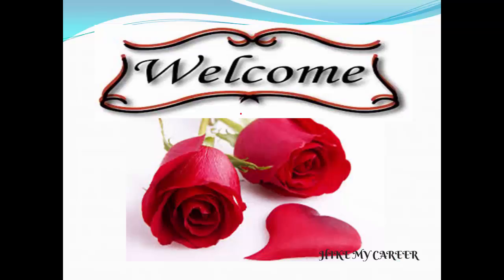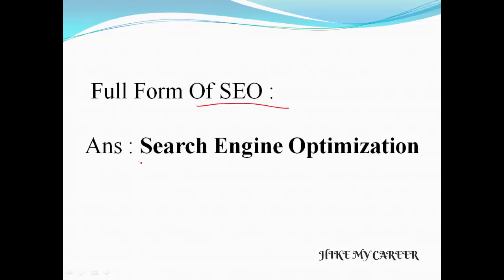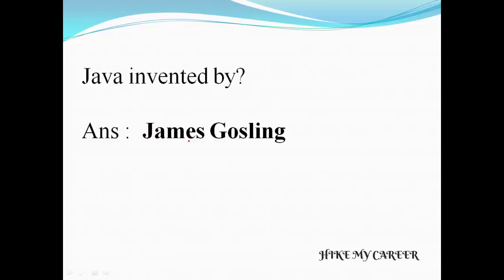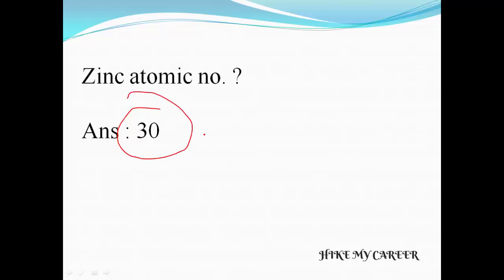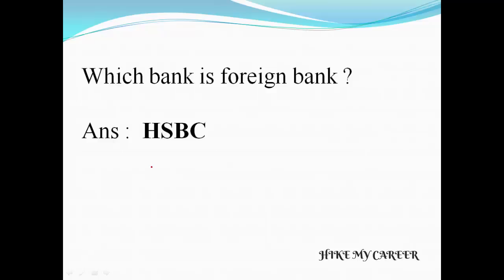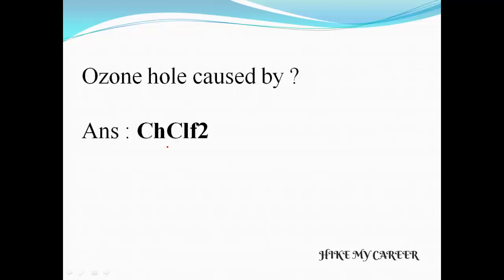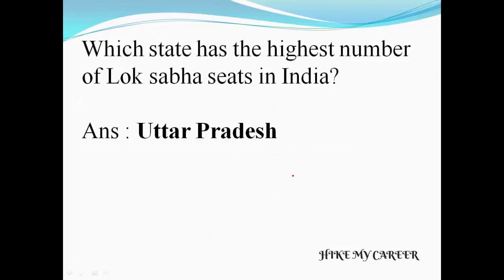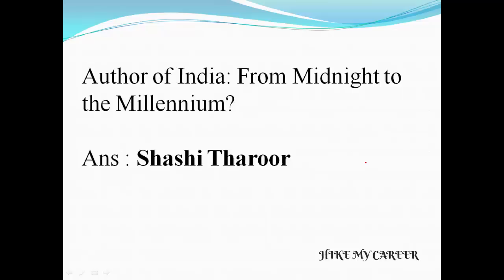SSC CHSL [ENGLISH] ASKED GENERAL AWARENESS QUESTIONS || 03 FEB 2017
This video describes about SSC CHSL asked general awareness questions in 03 FEB 2017.
This is very important for upcoming exam.So note the questions for revision.
Taking notes is very helpful to win . So please note the important questions.

Shortcut tricks to learn Country Capital

Shortcut tricks to learn National Park

Super Tricks to learn Currency Of Countries

Please watch above videos and that is very helpful to remember within 5 minutes.

Hike My Career.